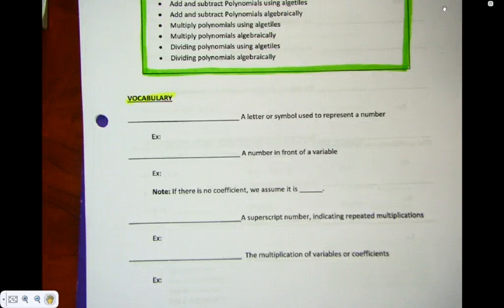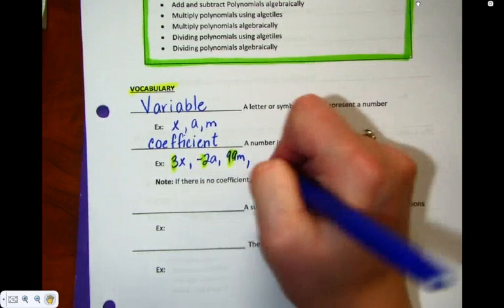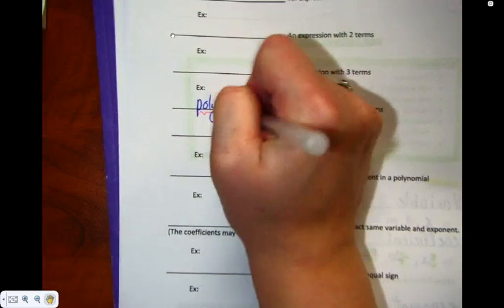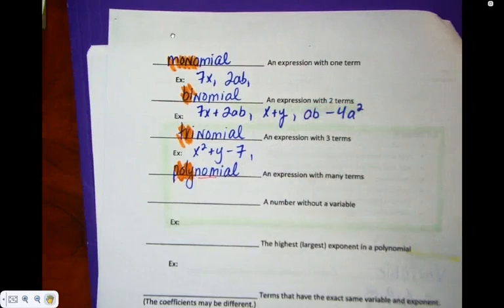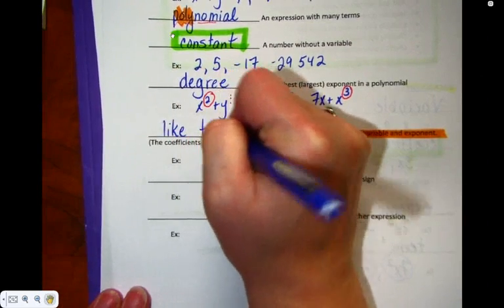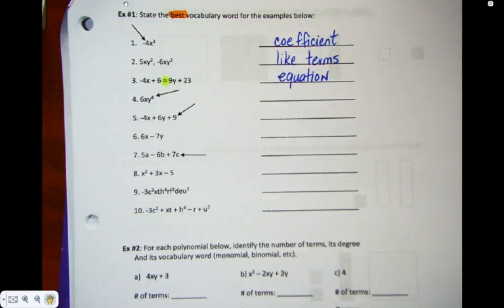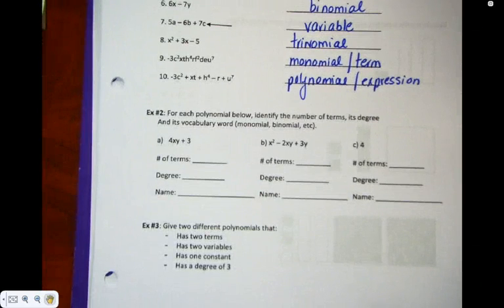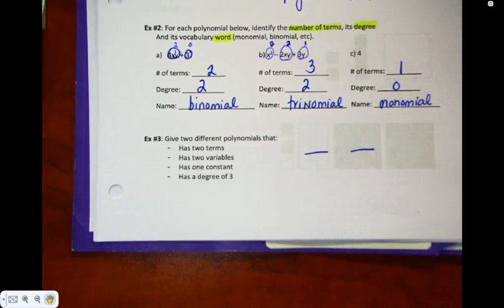MA10F Mar 1 2016 Polynomial vocab